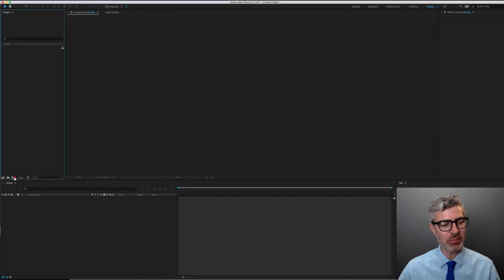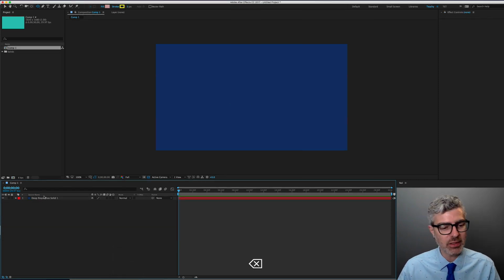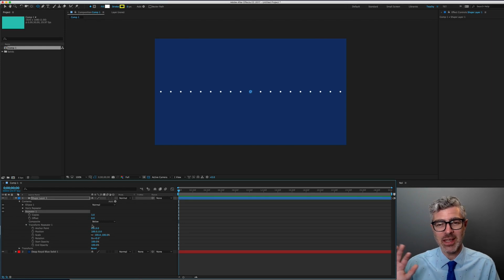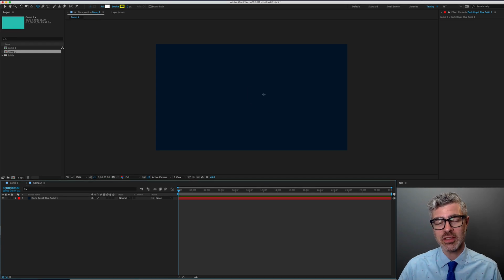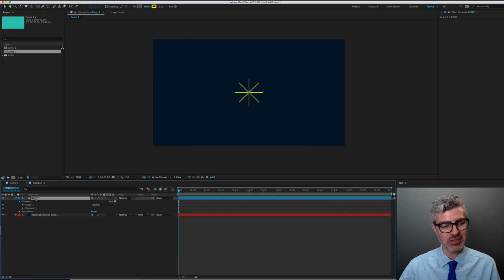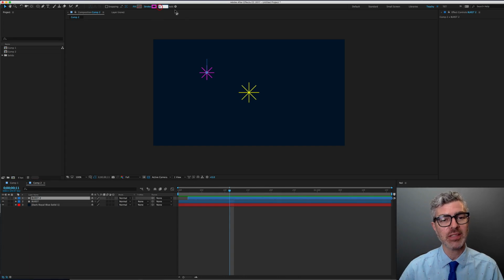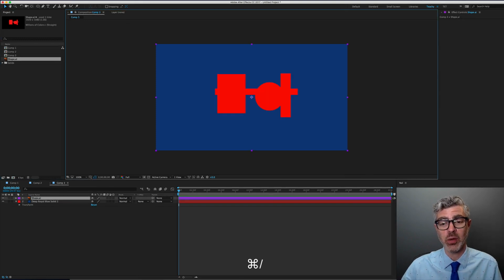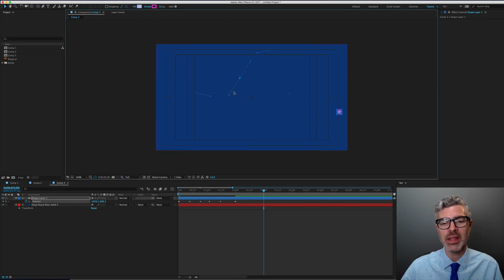11.3 Planet of the Shapes